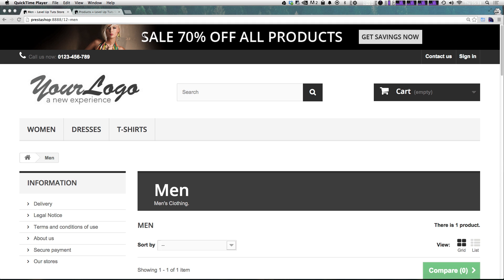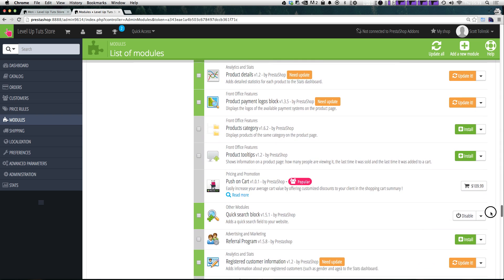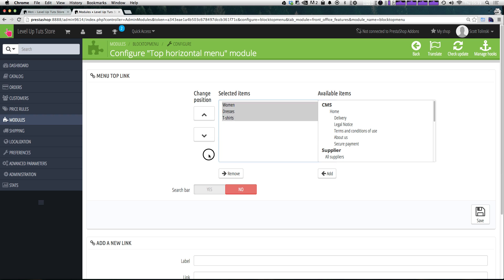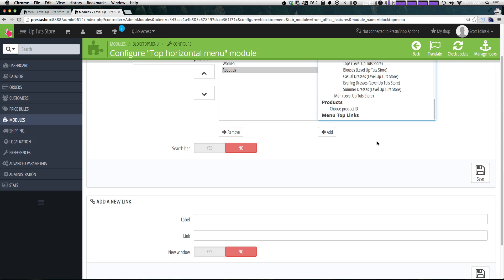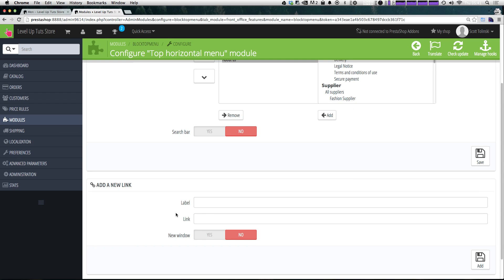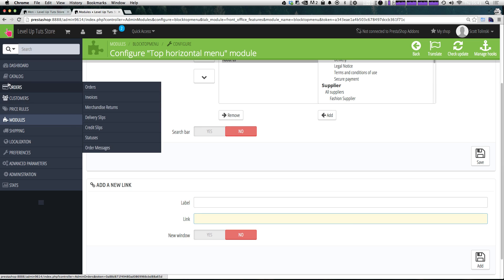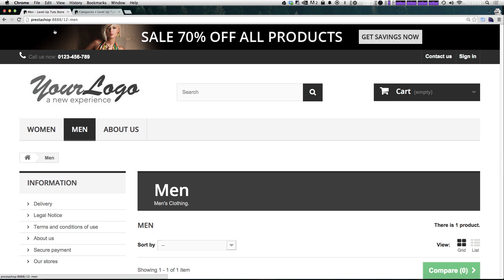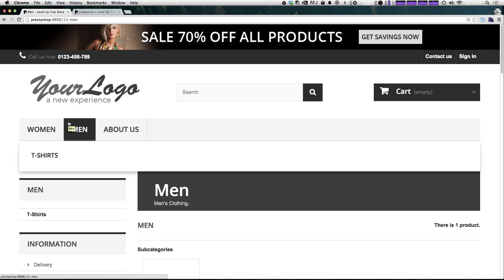PrestaShop Tutorials #7 - Modifying the Main Navigation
Here we show you how to modify and add links to the main navigation in PrestaShop.

Fast, efficient and easy to use, PrestaShop's free e-commerce solution provides
everything you need to open, operate and maintain a successful online store.